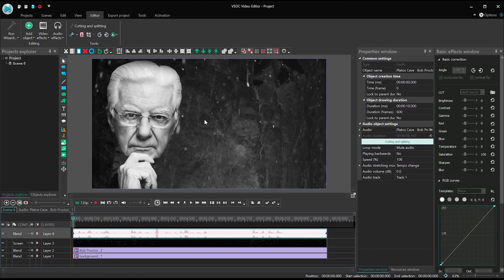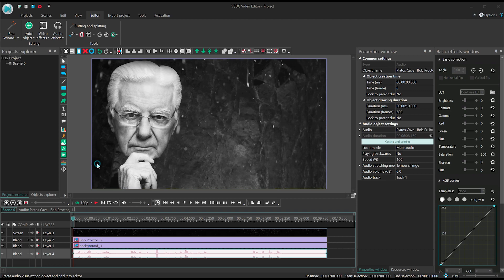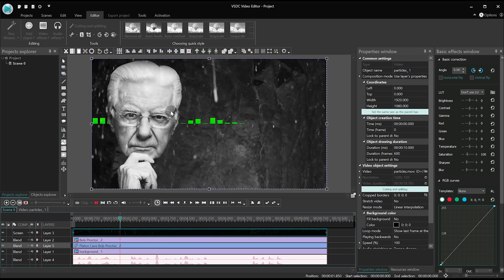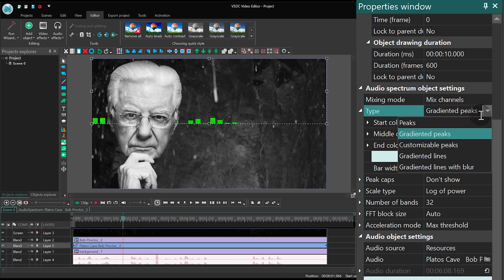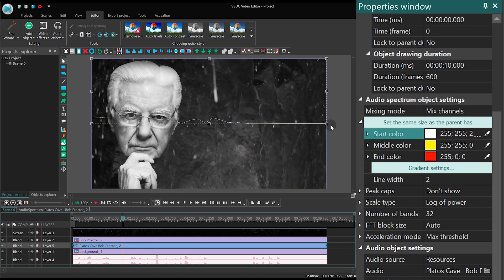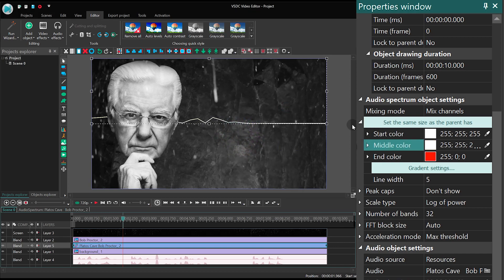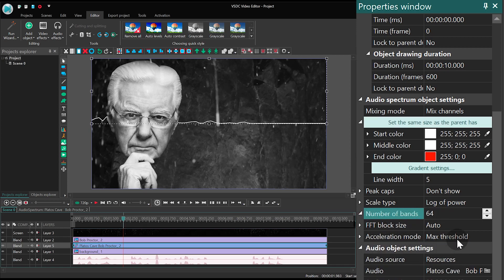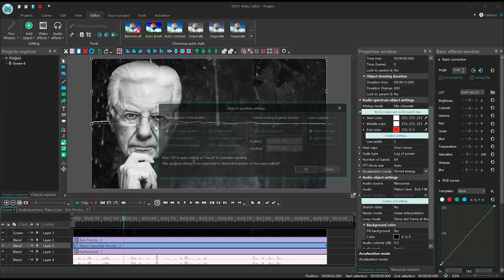How to make speech waveform animation for free in VSDC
This is a quick tutorial to help you animate a speech waveform. You may find it handy if you're working on a presentation or an audio book visualization.

For this example, we used a report on Plato’s Cave by Bob Proctor, the founder of Proctor Gallagher Institute, a writer, and a motivational coach. Feel free to download the template 👈 and play around with it to take a closer look at the setup.

Remember to download the latest version of VSDC to stay updated

Is there any effect or video editing trick you'd like us to cover?